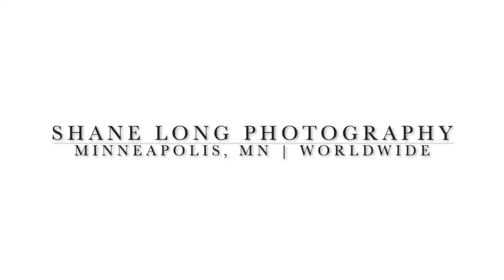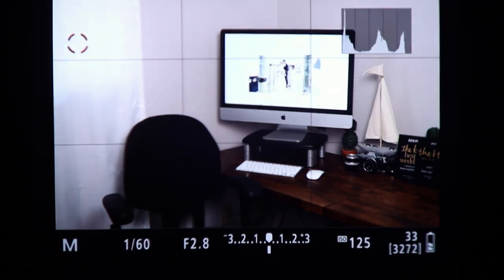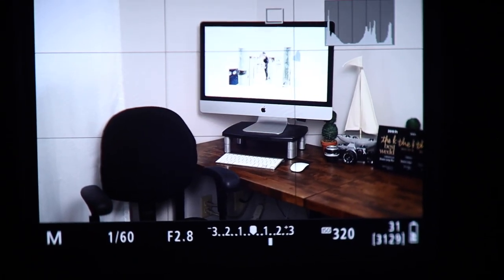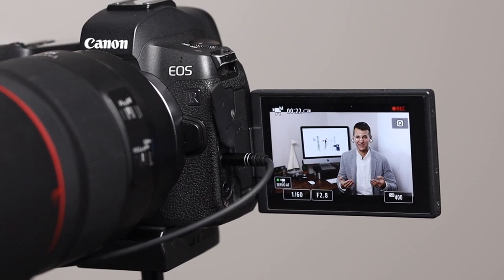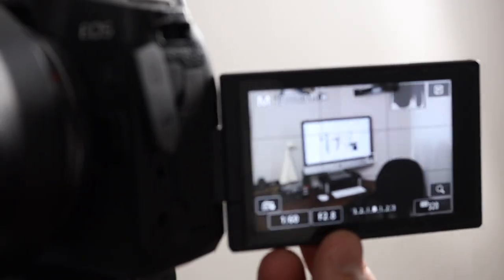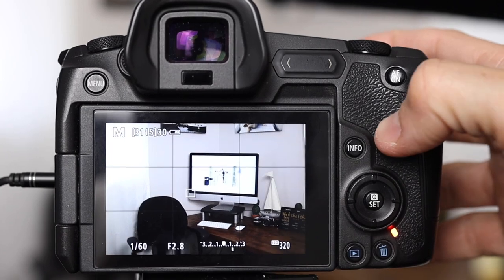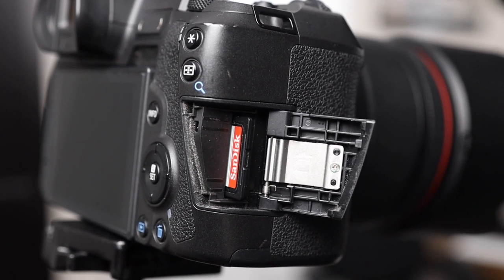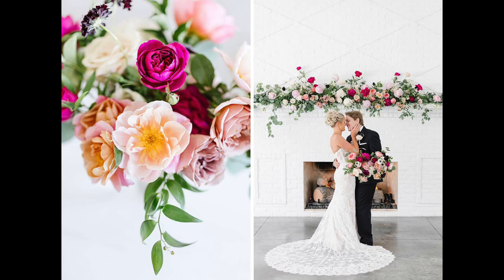Canon EOS R - 3 Minute Review - 5 Things I Love with Sample Images and Video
To learn more about the EOS R, here is our blog post!
Hello! I am a Minnesota wedding and portrait photographer who has using the Canon EOS R along side my Canon 5D Mark IV at weddings, engagement sessions, and family sessions for the last year and a half! Though it isn't perfect, in this very quick review I wanted to share 5 things I love about the this camera that get me even more excited about the upcoming release of the Canon EOS R5. I also wanted to give a few size comparisons to my 5D Mark IV. If you are considering buying it, I hope this fast review helps!

To help us make more videos like this one, click the links below to purchase any of the gear mentioned in this video:

Canon EOS R
Canon 5D Mark IV